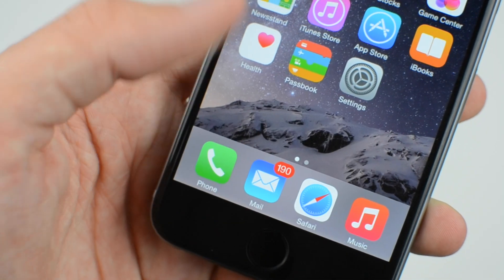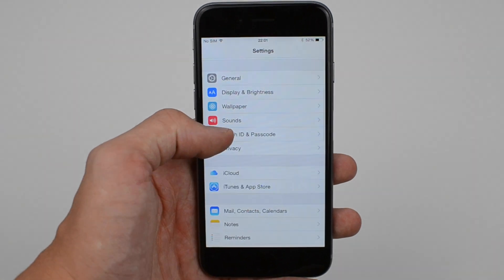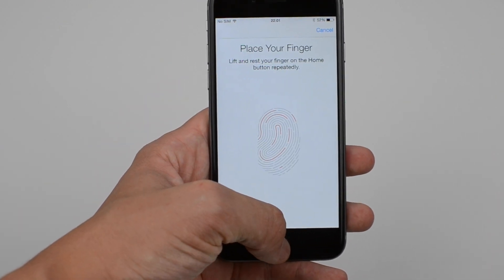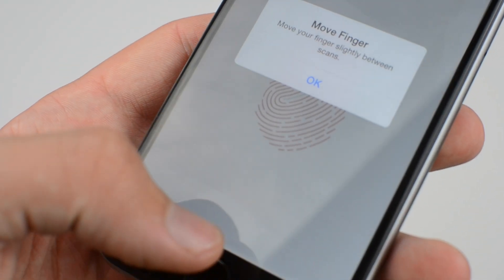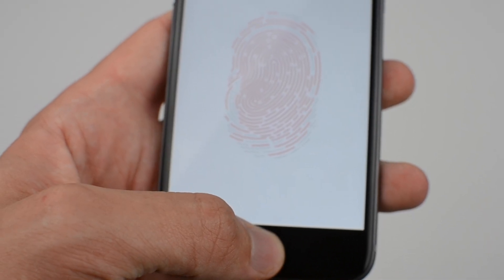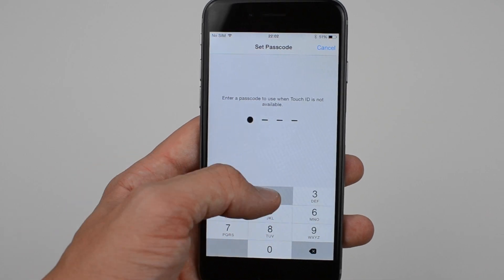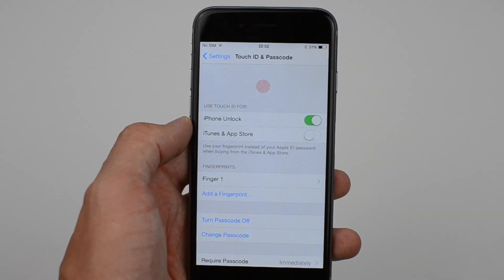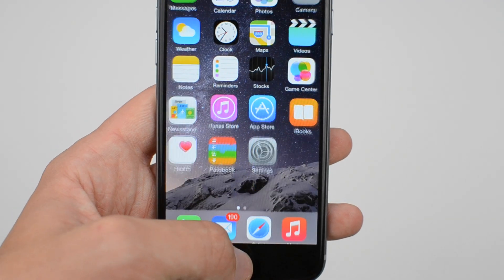iPhone 6 and iPhone 6 Plus Touch ID/Fingerprint Scanner Setup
We show you hew to setup touch ID on your brand new iPhone 6 or iPhone 6 Plus. The fingerprint scanner/touch ID is possibly one of Apple's greatest features to date.

If you enjoyed this video, hit t